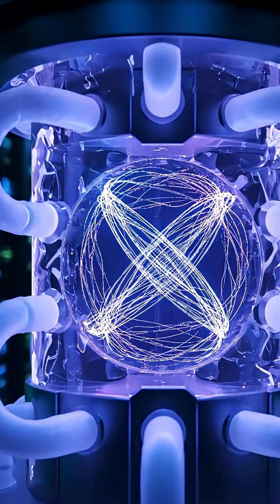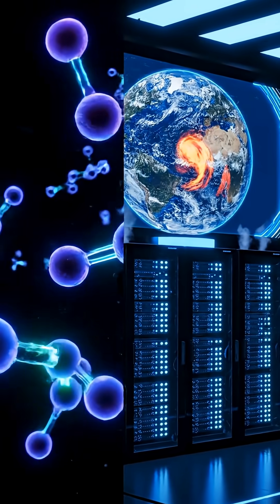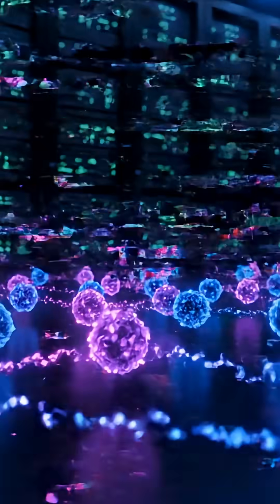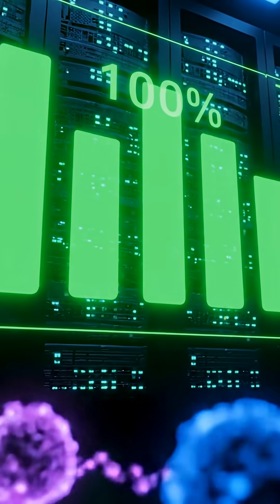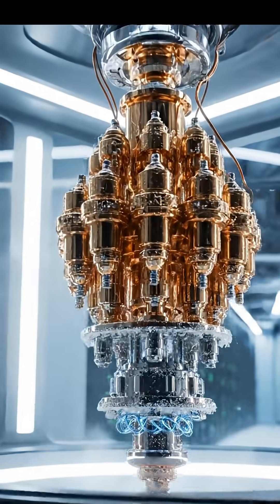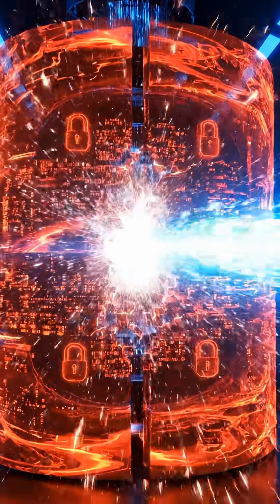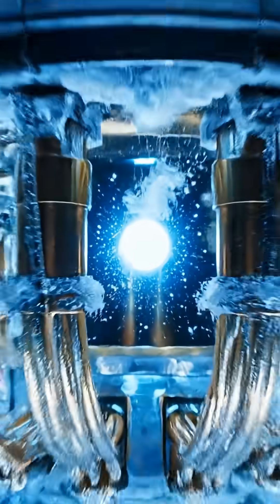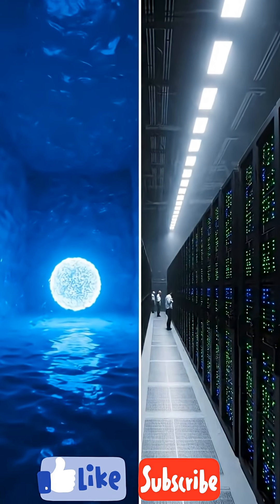“Quantum Computers vs Supercomputers: The Ultimate Showdown!”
“Quantum computers use qubits to process impossible calculations. Supercomputers use billions of classical bits, working with pure speed and power.”
“Qubits can be 0 and 1 at the same time, making quantum computers exponentially more powerful for certain tasks.”
“A quantum computer could solve in seconds what may take a supercomputer millions of years.”
“Supercomputers lead in weather modeling, simulations, and research. Quantum computers excel in chemistry, AI, encryption, and optimization.”
“Quantum computers are powerful but unstable. Supercomputers are extremely reliable and precise.”
“One quantum chip uses far less energy than an entire supercomputer facility.”
“Quantum computers could break today’s encryption in minutes—this is why nations are racing for quantum dominance.”
“Supercomputers rule today. Quantum computers will rule tomorrow. Their strengths are different—but together, they will change the world.”